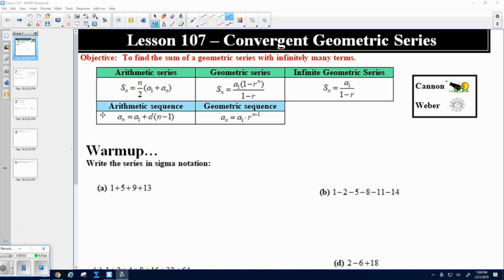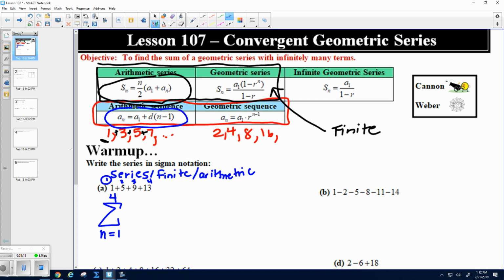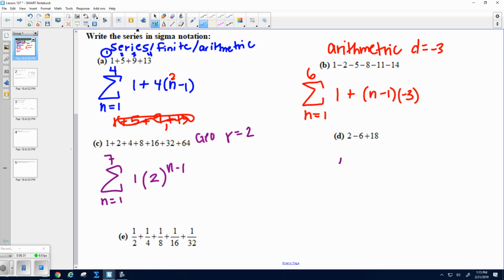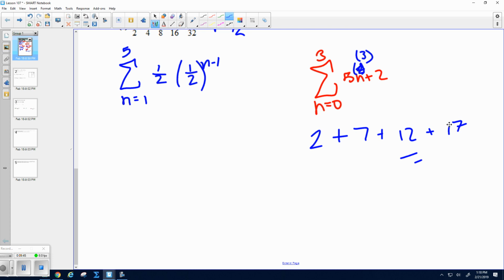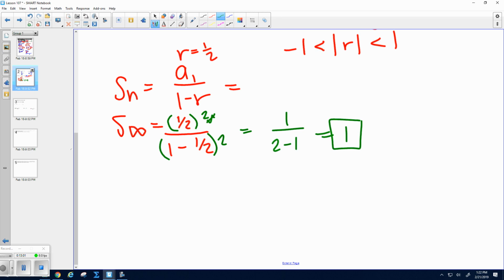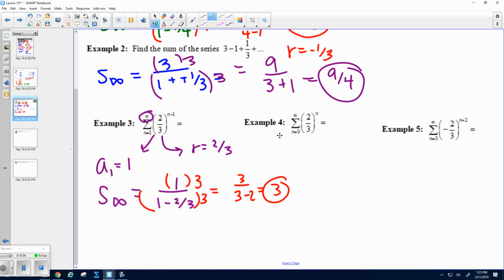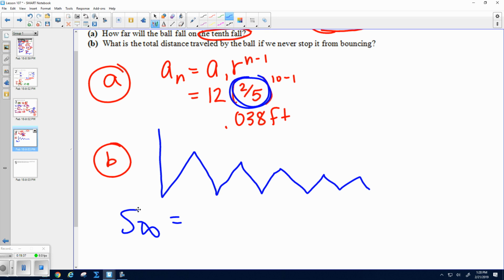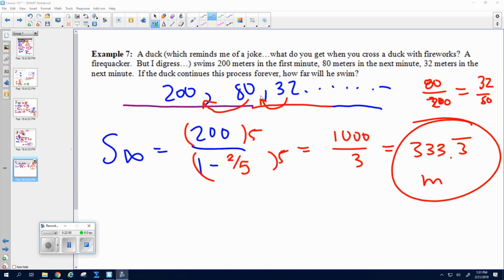Advanced math Saxon - Lesson 107 - Convergent Geometric Series